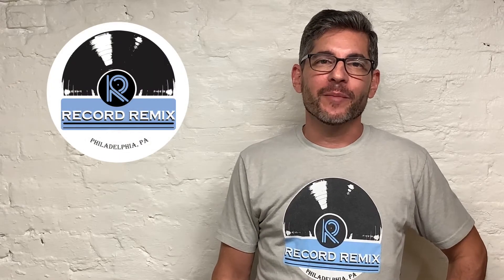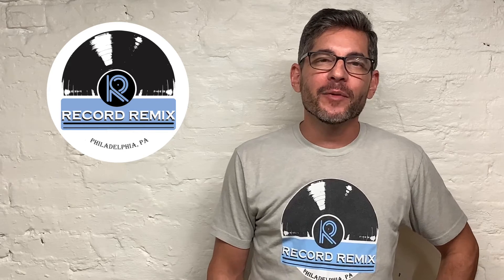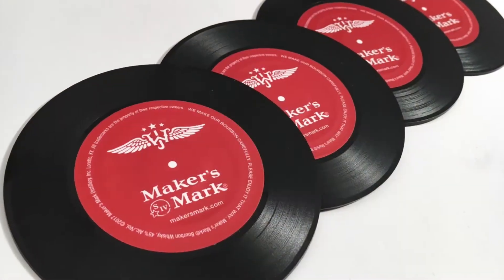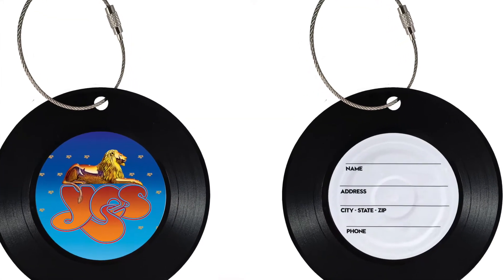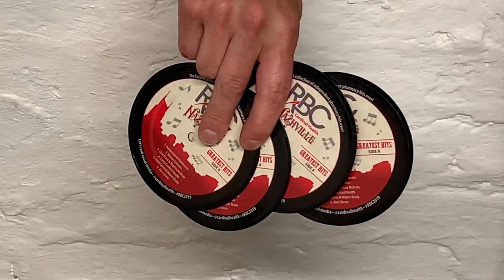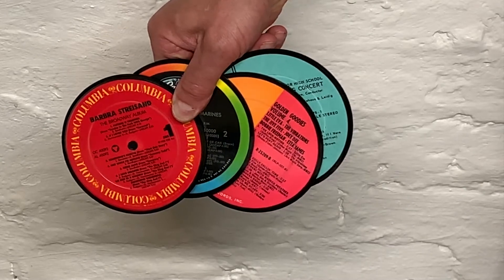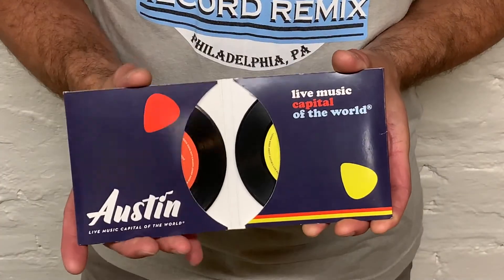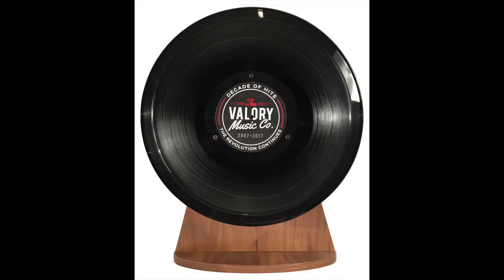Welcome to Record Remix!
Jeff Davis describes the products and services offered by Record Remix, a promotional products supply company where we make eco-friendly upcycled products created from vintage vinyl records!